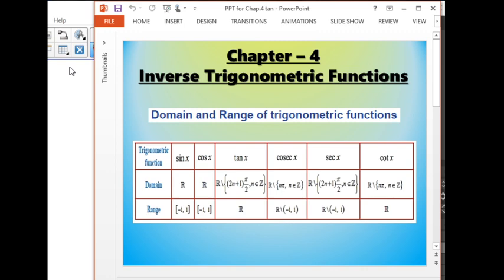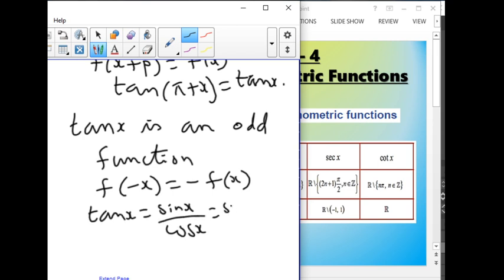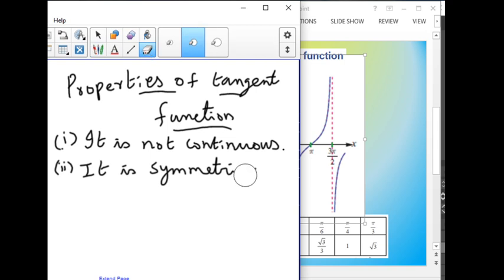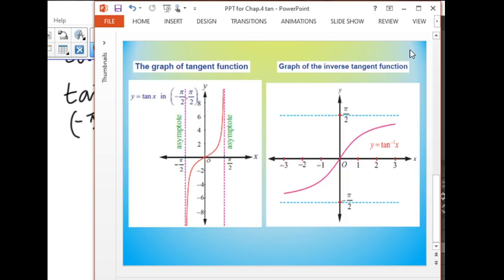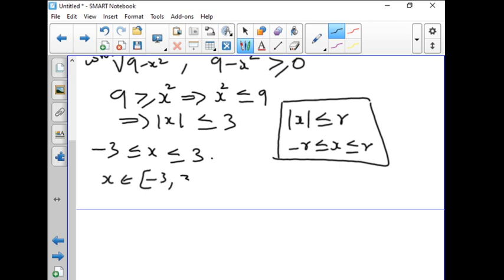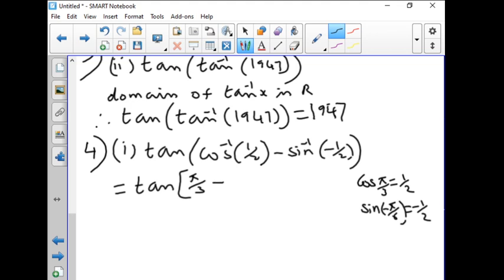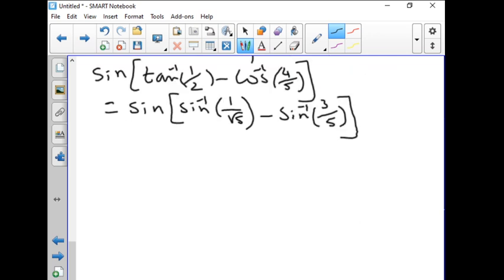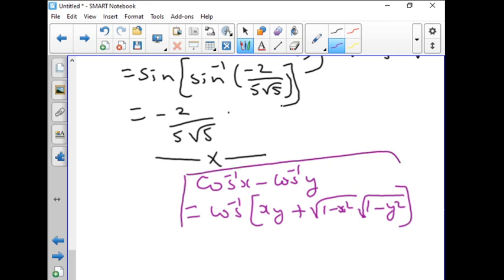12 Maths Ex4 3